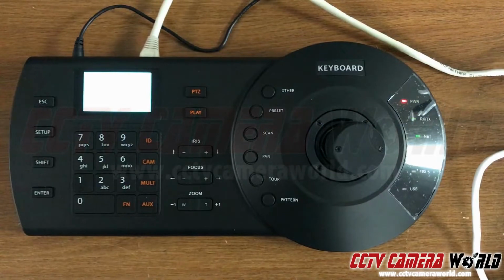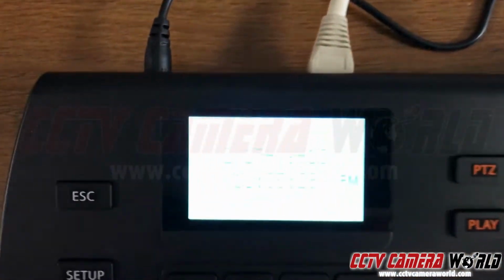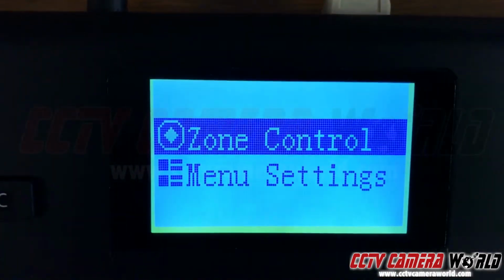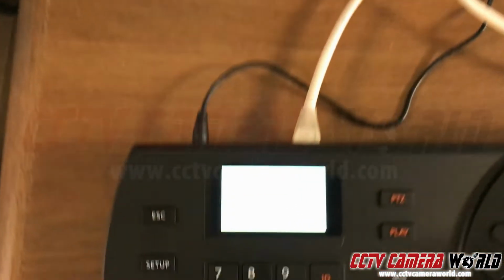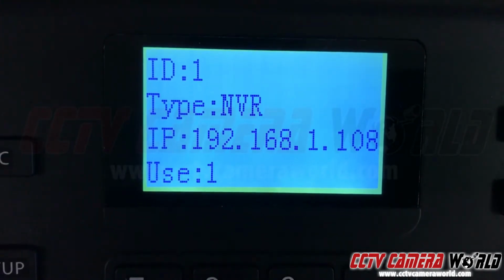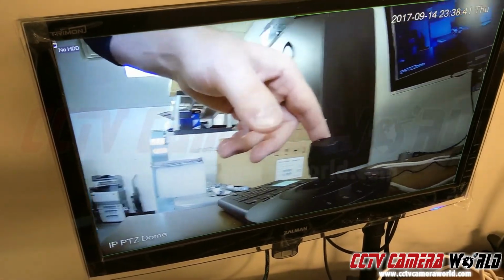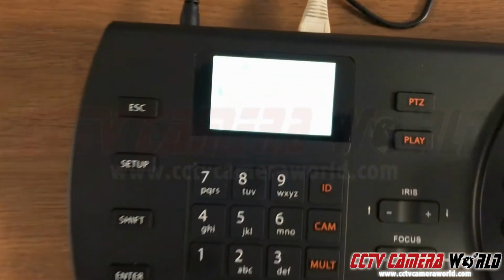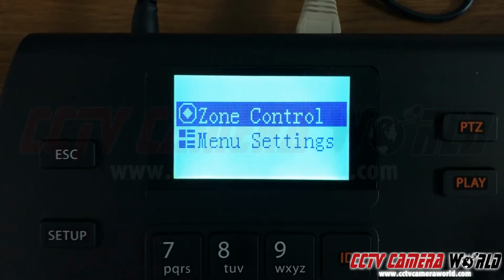How to use a PTZ Joystick with a DVR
In this video, you will learn how to connect our network based PTZ Joystick Controller  to a NVR or DVR, giving you the ability to control PTZ cameras. The video has the controller plugged in directly to the NVR's LAN port, while the joystick and the NVR are set to a static IP on the same network. The sam principle can be followed if the NVR and PTZ controller are deployed on a local network with a router. You can find the PTZ controller at the following link: